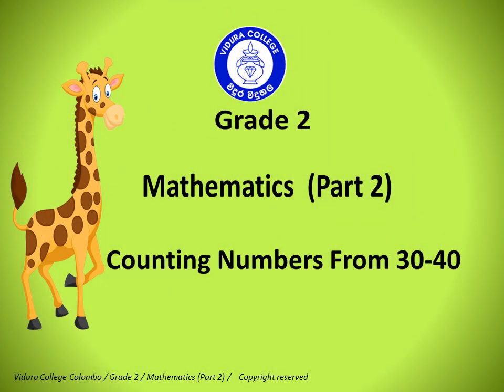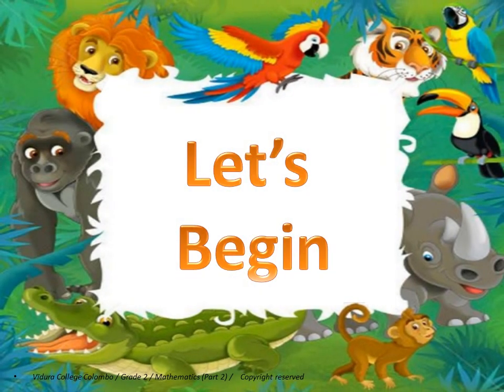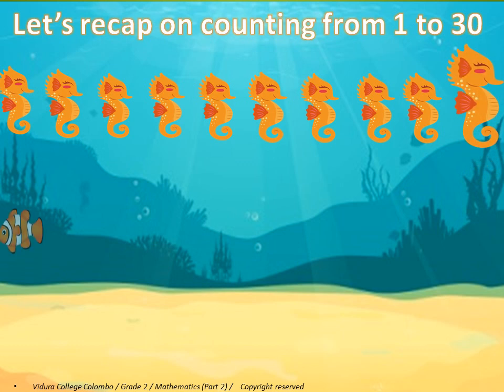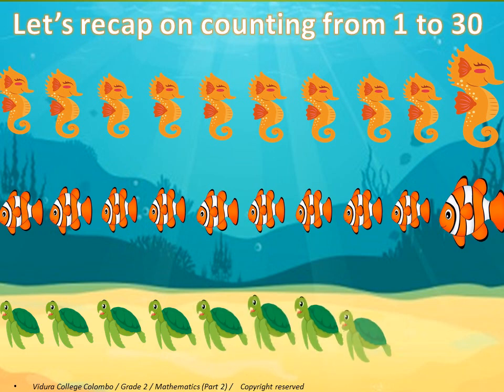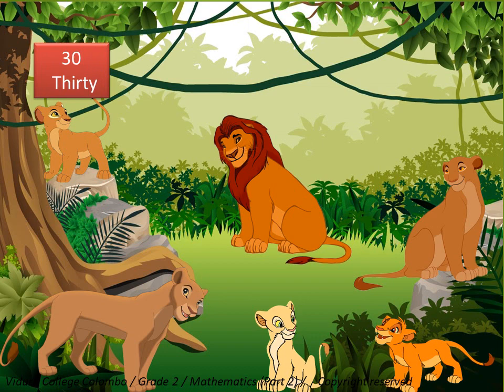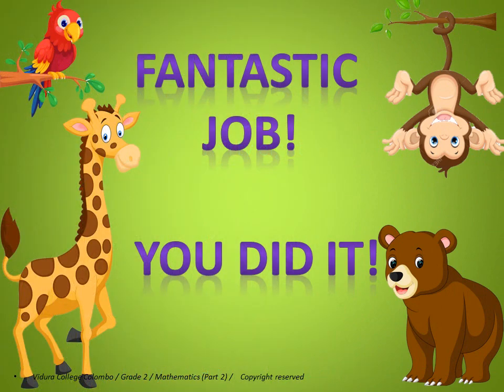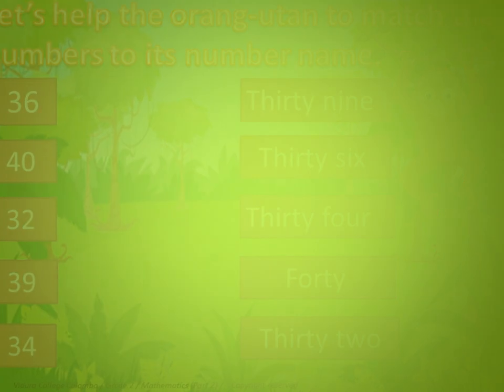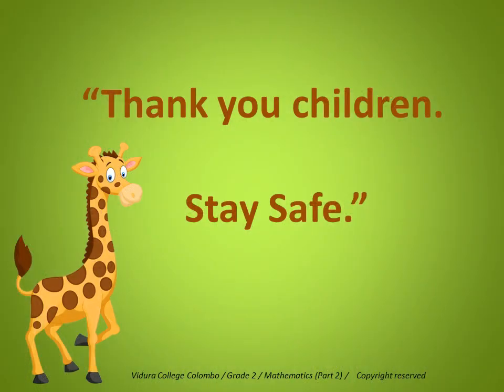Grade 2 Mathematics Counting Numbers Part 2